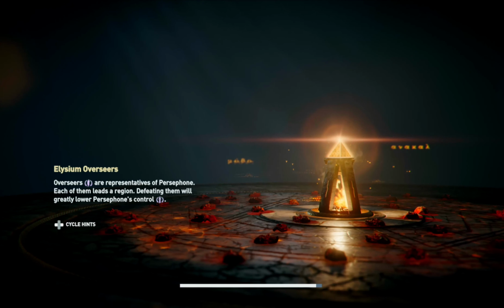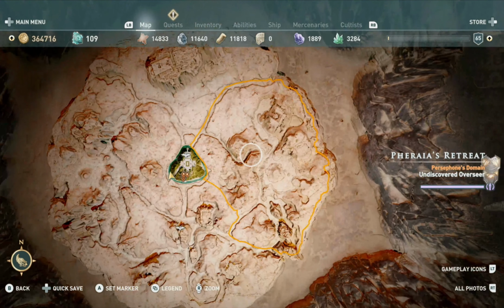Assassin's Creed Odyssey DLC- The Fate of Atlantis Episode 4: The Isu Beckon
0 Views - Jul 30, 2022

📌This video was pre recorded for 10/28/20 & recorded on 10/27/20.

🌊🌊🌊🌊🌊🌊🌊🌊🌊🌊🌊🌊🌊🌊🌊🌊🌊🌊🌊🌊 32.86M/30M 🌲🌲🌲🌲🌲🌲🌲🌲🌲🌲🌲🌲🌲🌲🌲🌲🌲🌲🌲🌲 23.9M/20M